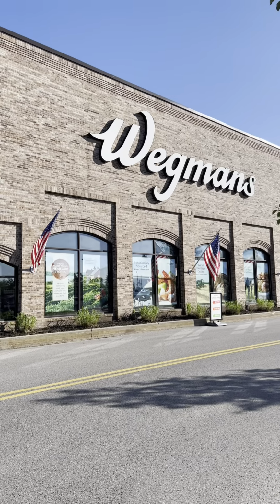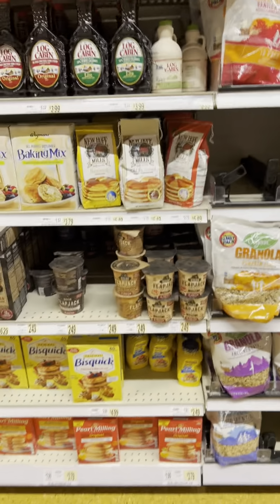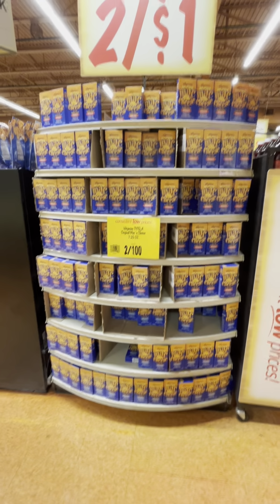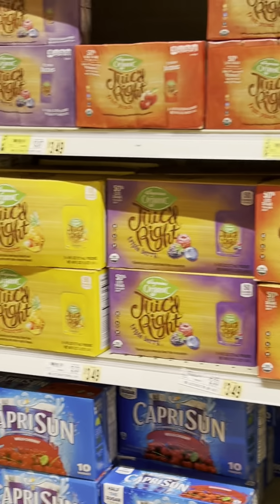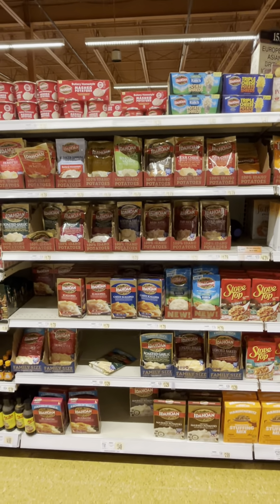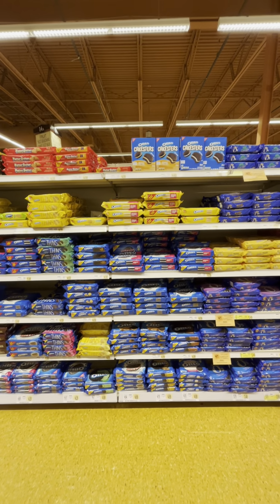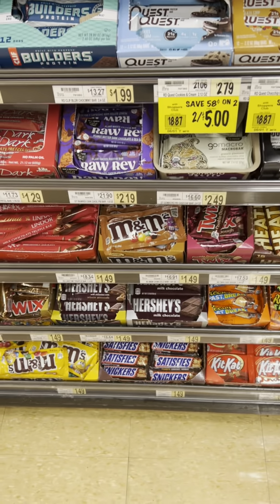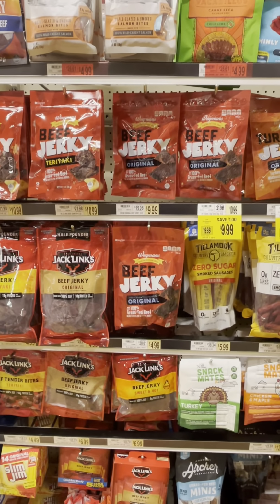Mystery Shop Of Wegmans Easy Camping Foods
I do a mystery shop of Wegmans and share some of my favorite camping foods and treats thaty store well without ice or refrigeration and are easy to prepare and cheaper then freeze dried foods.